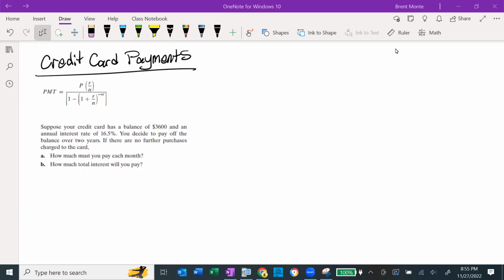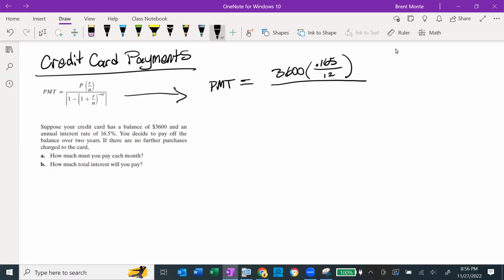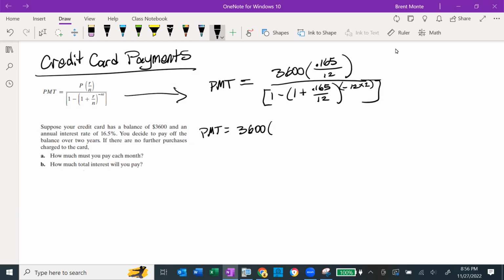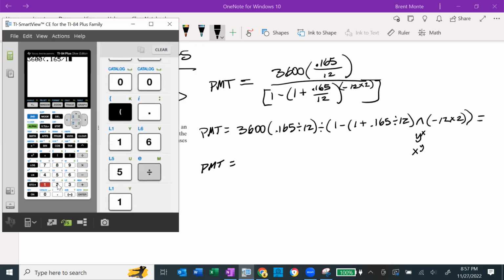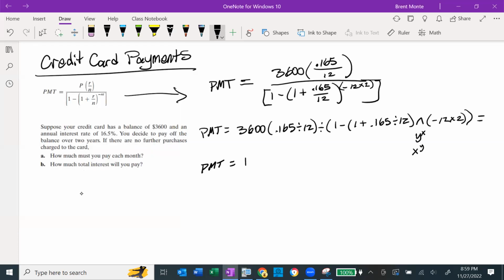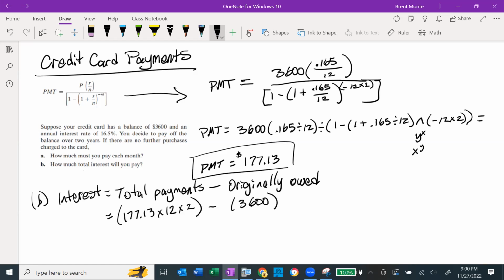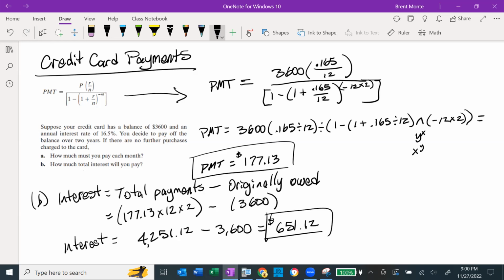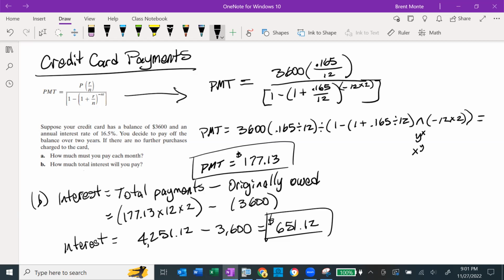Credit Card Payments (8.8)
Determining how much your credit card payment would be if you stopped charging on it and wanted to pay it off. Also calculating the total amount of interest you would pay. Formula and example given.